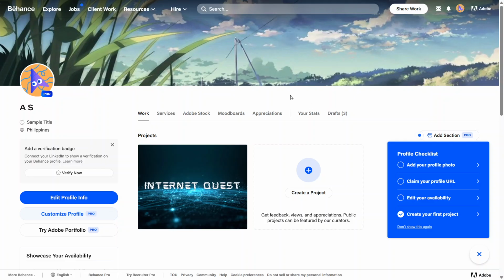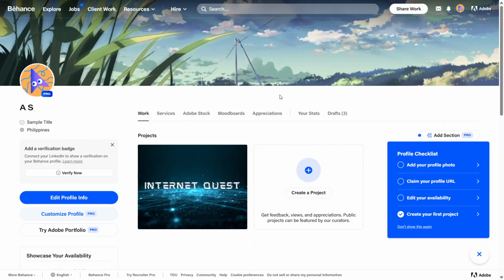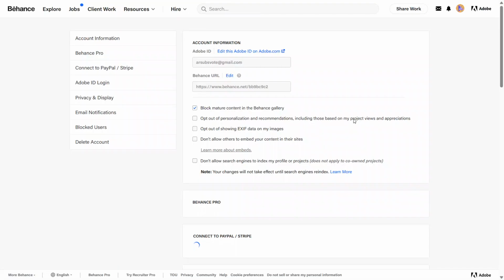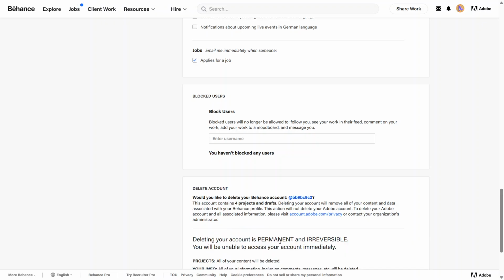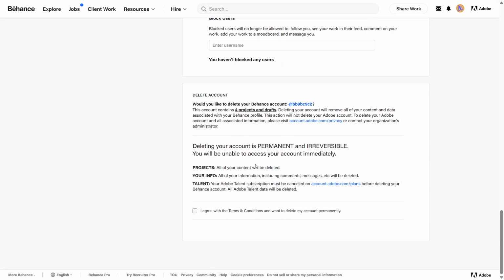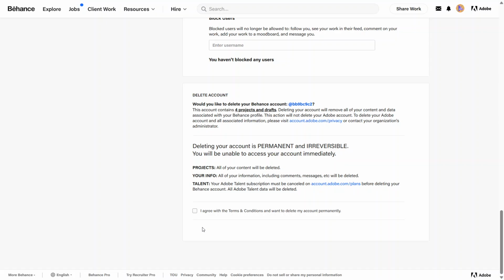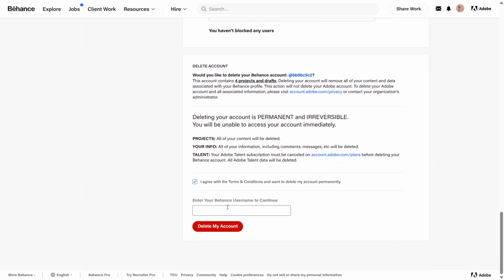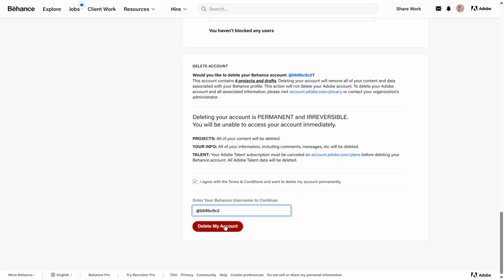How to Delete Behance Account (2026) | Step-by-Step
Learning how to delete your Behance account is straightforward once you know where to look inside Adobe's account settings. In this video, we walk you through the exact steps to permanently remove your Behance profile, disconnect it from your Adobe ID, and make sure your data is fully cleared. Adobe has updated this process, so older methods no longer work — this guide reflects the current flow as of 2026. Whether you want to close your account due to inactivity, privacy reasons, or switching platforms, this method works for both free and paid users. No guesswork, no outdated menus. Follow along and your account will be deleted by the end of the video.